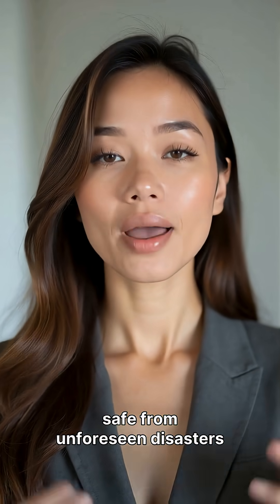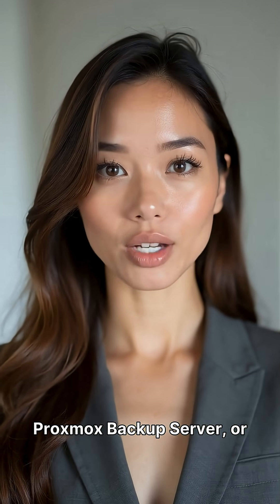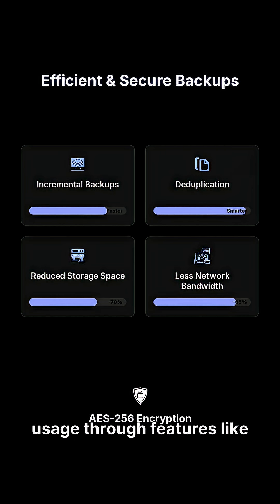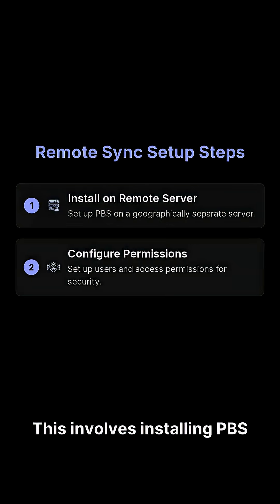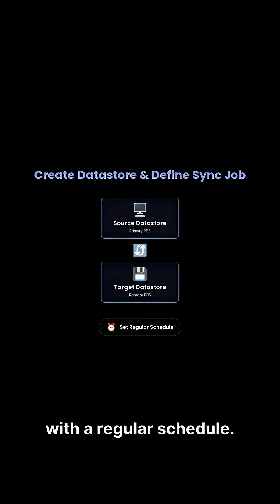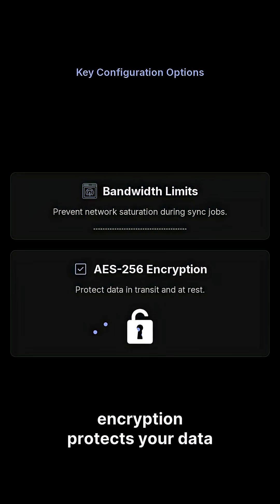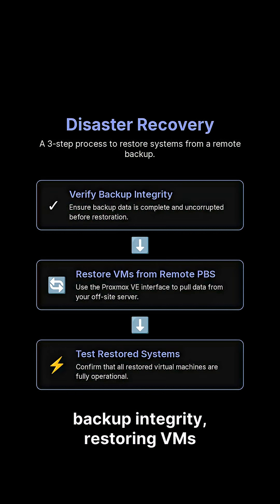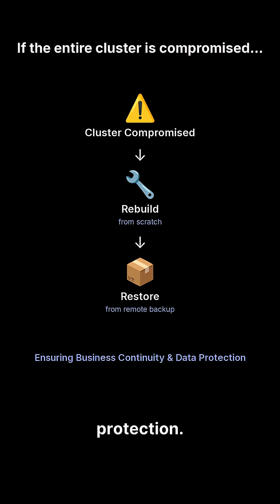Proxmox Backup Server Remote Sync | Offsite Backup & Disaster Recovery Made Easy!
Secure your data like a pro!
In this video, I’ll show you how to configure Proxmox Backup Server (PBS) Remote Sync to protect your virtual machines and containers with reliable offsite backups.

📌 What you’ll learn:

Why Remote Sync is important

How to set up a Sync Job between PBS servers

Best practices for data protection & disaster recovery

Real-world use case for homelabs & enterprises

If you’re running Proxmox VE or a homelab, this backup strategy is a must! Don’t risk your data — replicate it remotely and stay safe from failures.